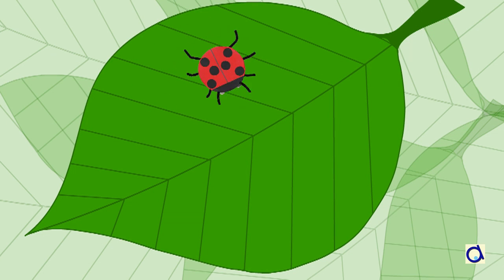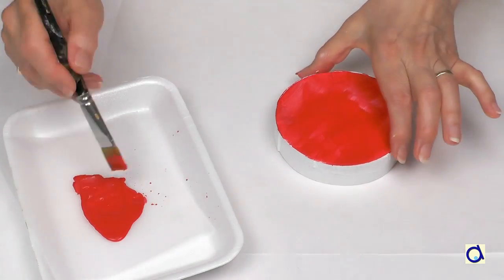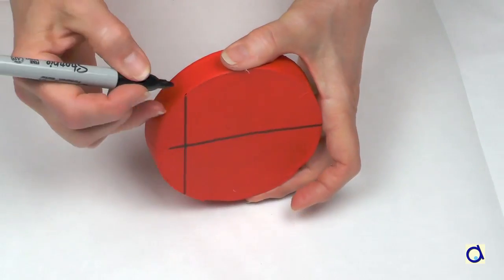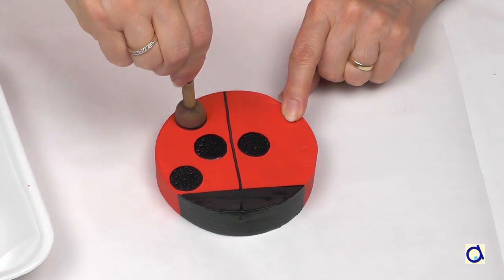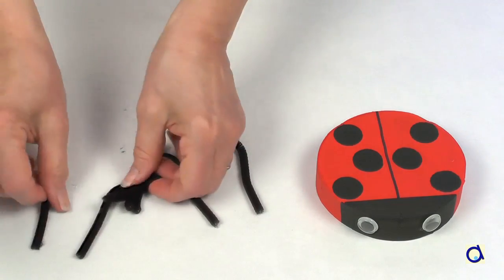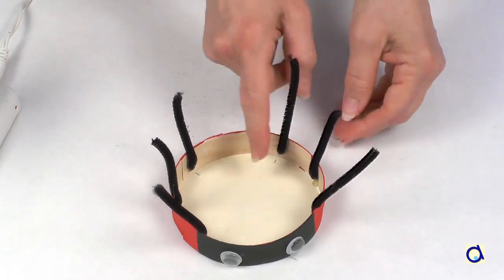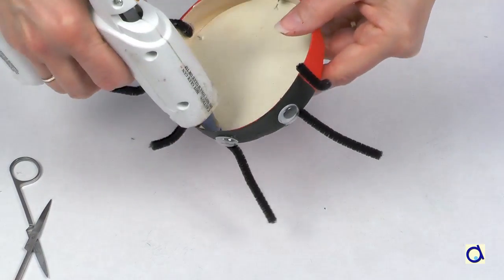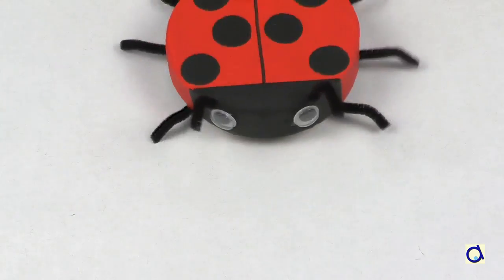Cheese box Ladybug craft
Recycle an empty Camembert Box and make this pretty ladybug. To download the printable instructions for this kids craft activity,